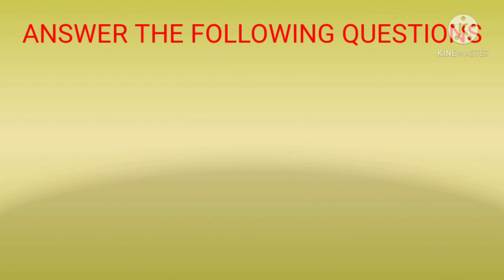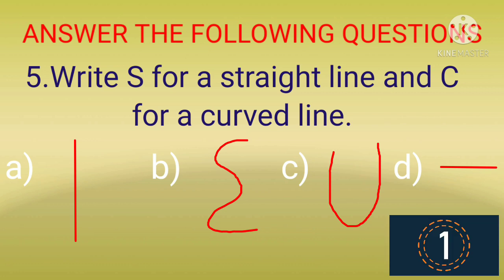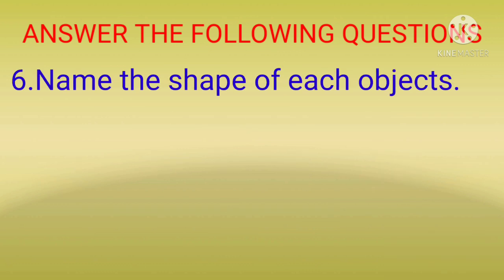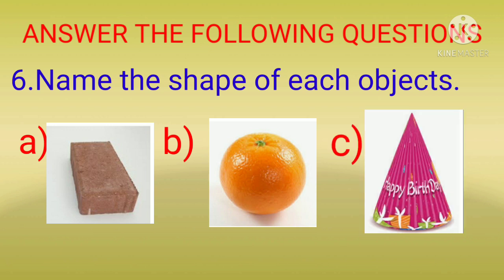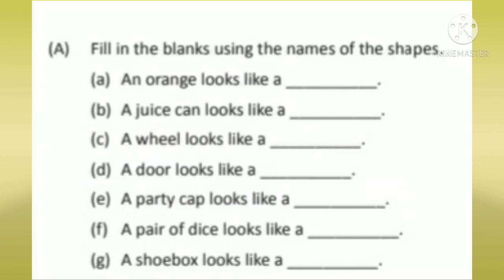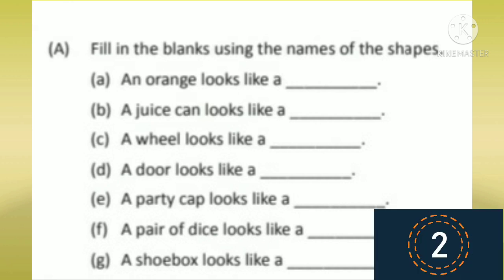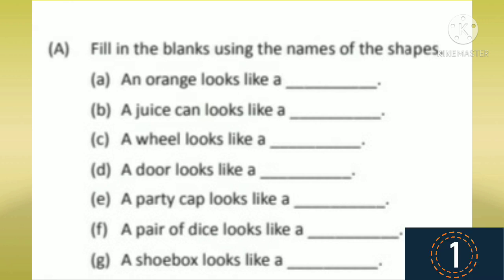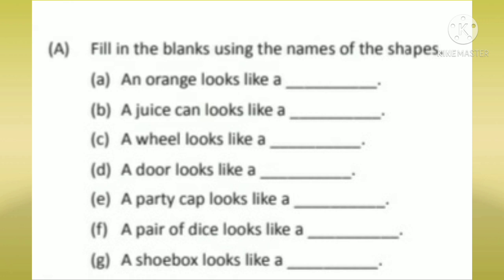Lecture video : class 2